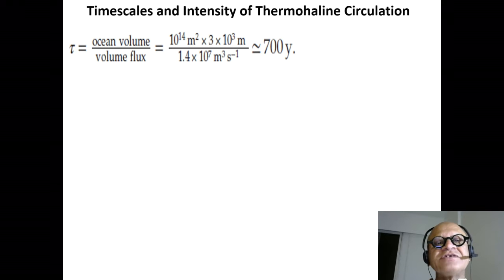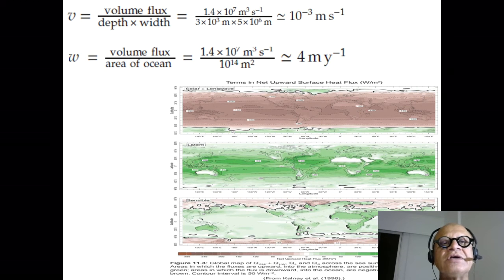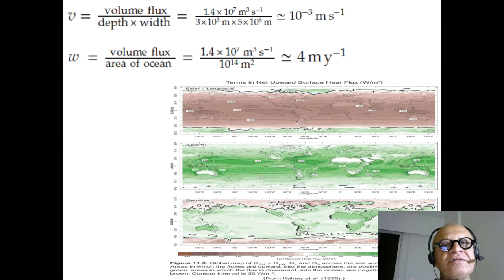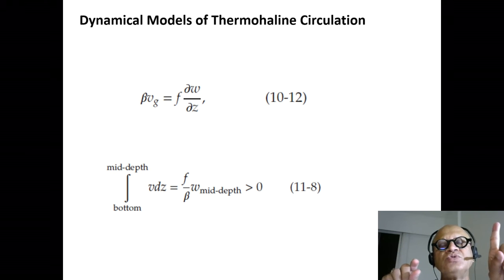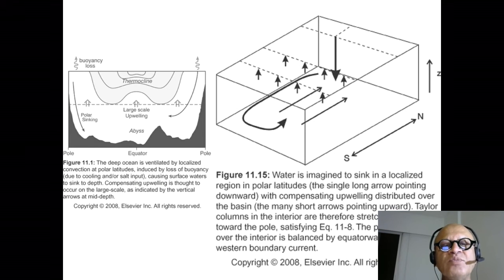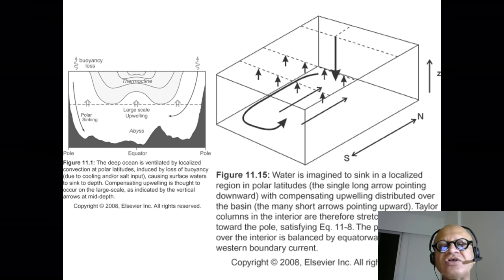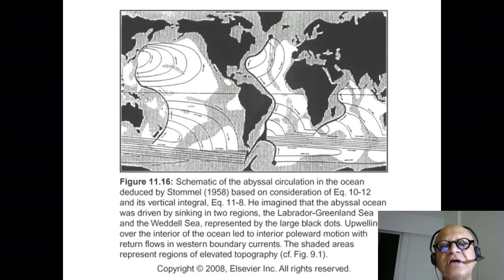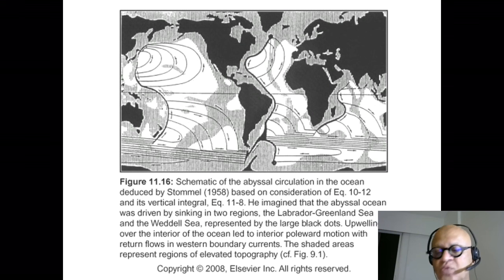9 Strength and Timescale of Thermohaline Circulation